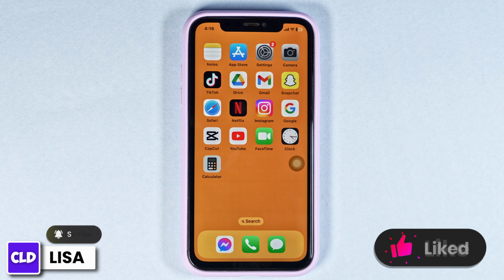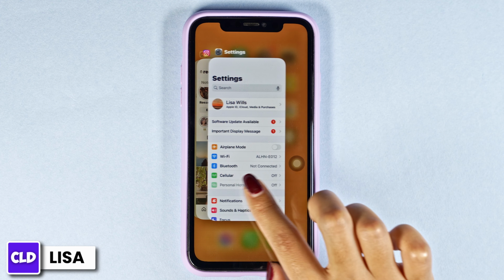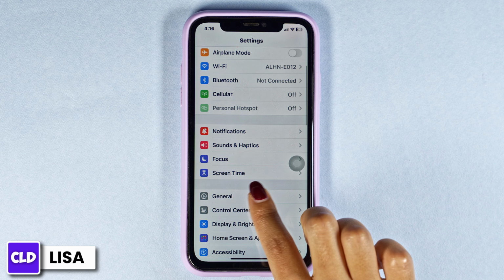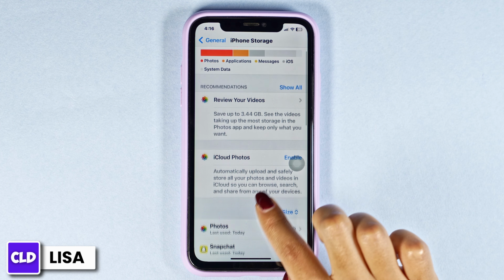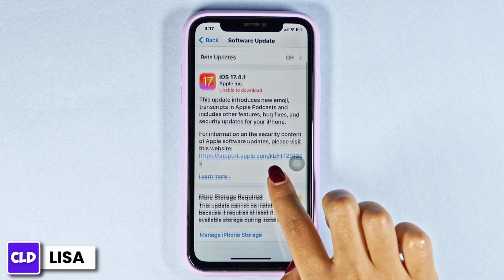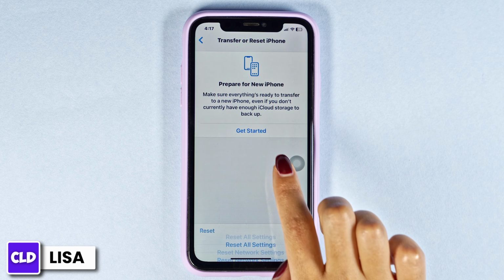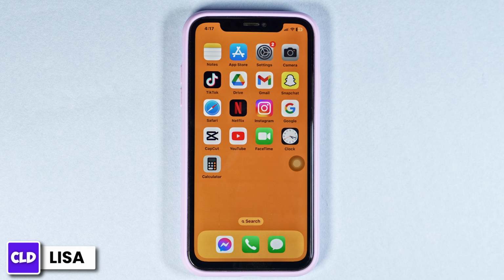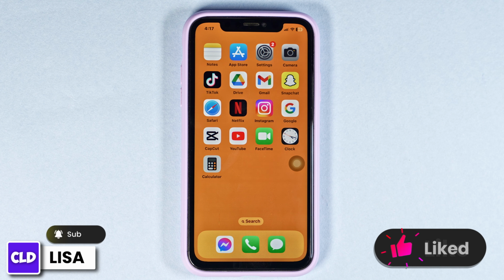iPhone Apps Freezing / Crashing / Glitching Fix (2024)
Tutorial On iPhone Apps Freezing / Crashing / Glitching Fix (2024)

Welcome to Create Login And Delete! In this video, we're diving into common issues that cause iPhone apps to freeze, crash, or glitch, especially in 2024. We'll provide you with effective solutions to keep your apps running smoothly and your iPhone performance optimal.

📝 **Topics Covered:**
1. **Why is my iPhone freezing and glitching?**: We’ll explore the potential reasons behind your iPhone's performance issues, including software bugs and memory problems.

2. **How do I fix my glitchy iPhone apps?**: Step-by-step guidance on troubleshooting and resolving issues that cause your apps to behave erratically.

3. **Why does my iPhone keep freezing and closing apps?**: Insights into why your apps may be crashing or closing unexpectedly and what you can do to fix these issues.

0:00 - Introduction
0:05 - Why is my iPhone freezing and glitching?
0:15 - How do I fix my glitchy iPhone apps?

💬 Have you experienced issues with your iPhone apps freezing or crashing? What strategies have you tried to resolve these problems? Share your experiences or seek advice in the comments section below!